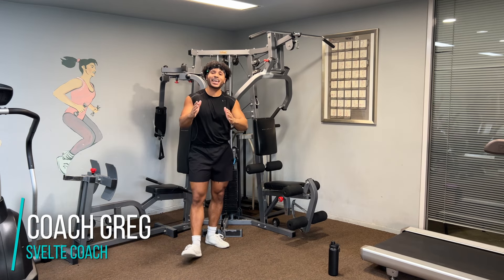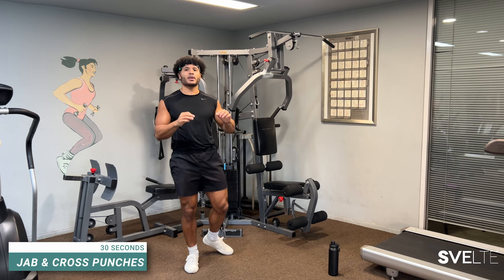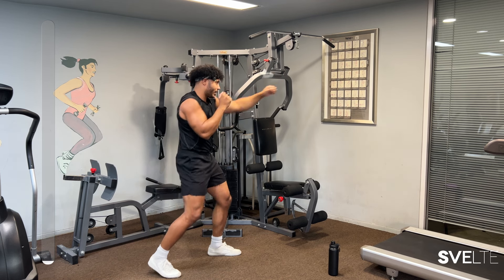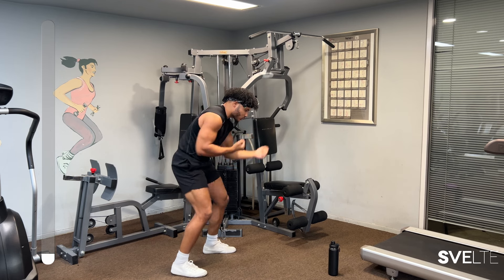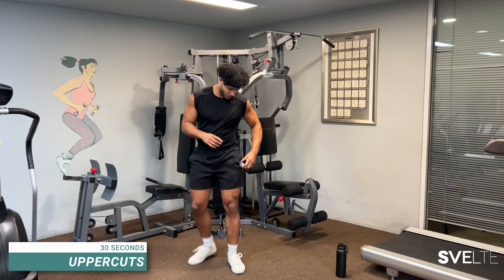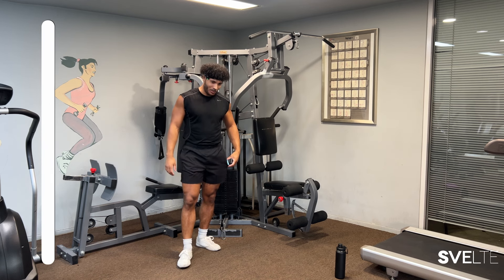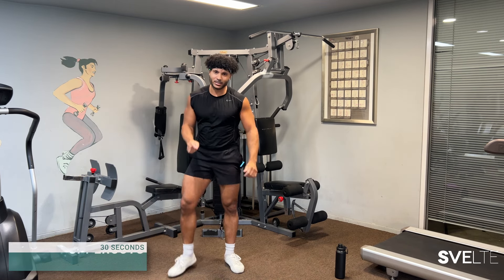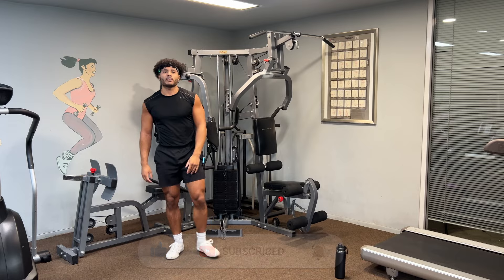Ultimate Boxing Hiit Workout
‎Hey sveltecrew ‎

Coach Greg here ready to take you through this awesome Boxing Burner Workout !
Today’s exercise is a full body boxing routine that requires no equipment !⁣⁣ 💪💪💪
This workout is great for those of you with busy schedules, who need something effective you can do at home…⁣⁣
AND the best part is this workout is super easy for all you beginners out there!⁣⁣
This workout is a great belly blaster to give you that full body burn you’ve been looking for in short amount of time!

It’s perfect because it's a quick, and effective way to get results.⁣⁣⁣⁣⁣ ⁣💯

Then I’ll have you guys do it with me.⁣⁣⁣⁣⁣⁣⁣⁣⁣⁣⁣⁣⁣⁣⁣⁣